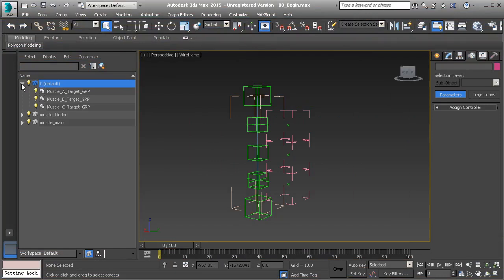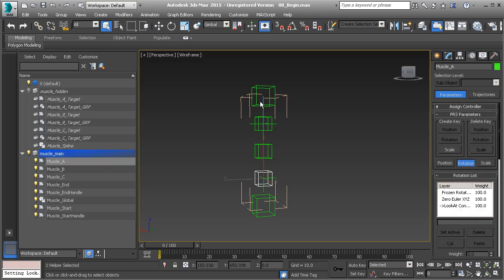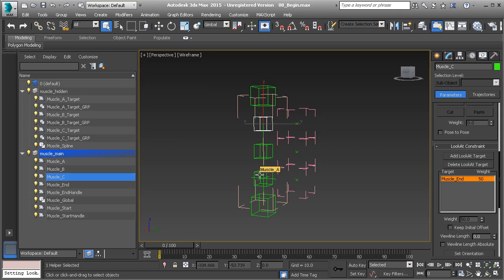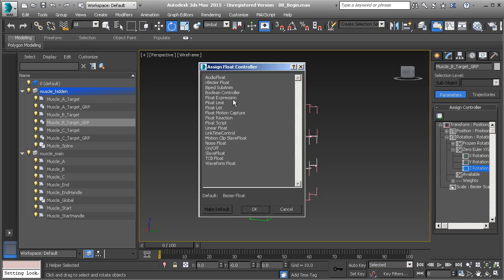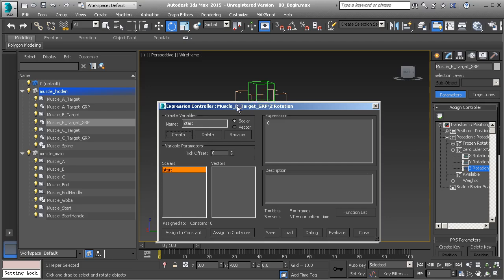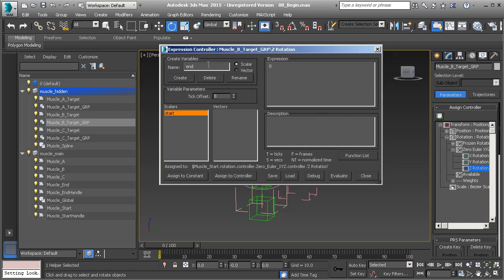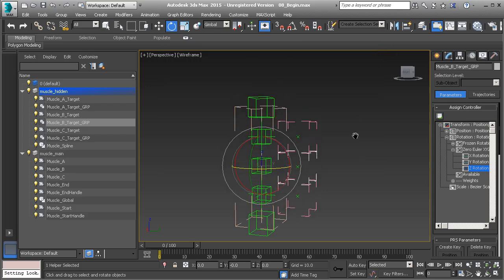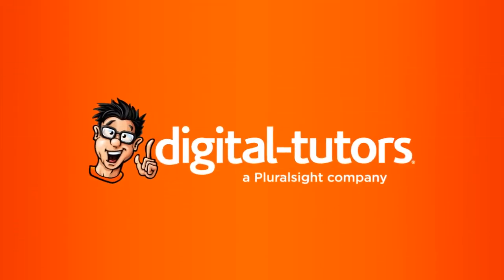08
Implementing the muscle's advanced twist control